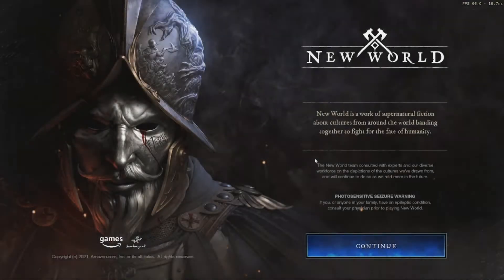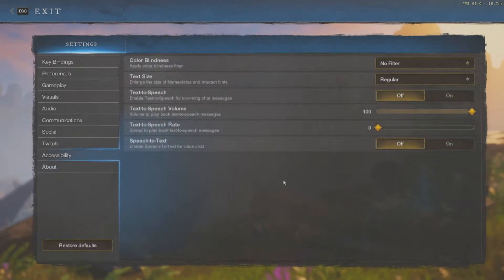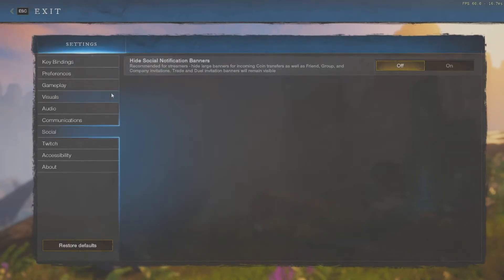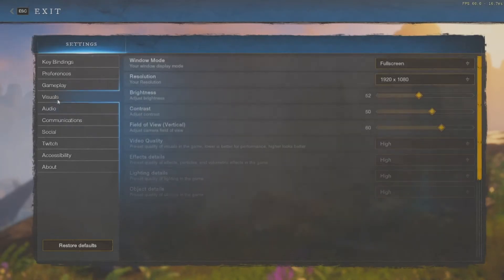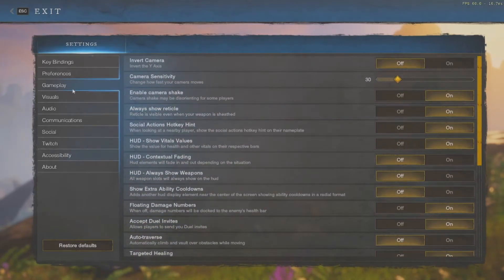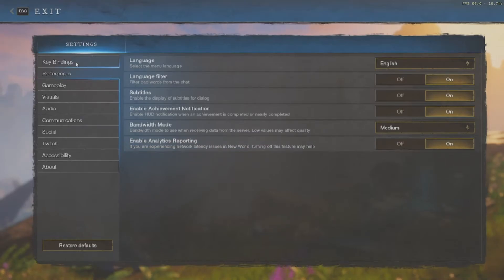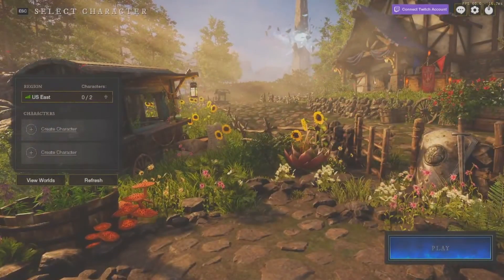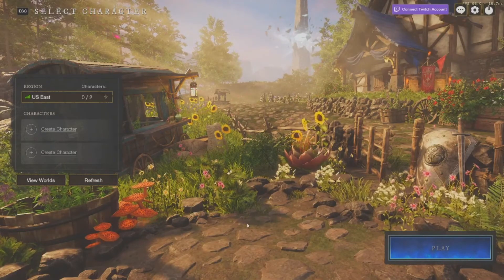Launch Settings and Changes! ~ New World: BTS